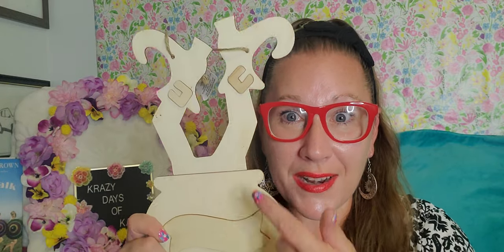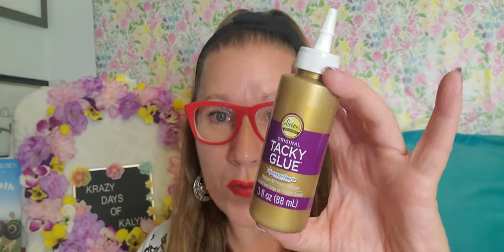Happy Saturday Dollar Tree Haul!!! 08/28/2021